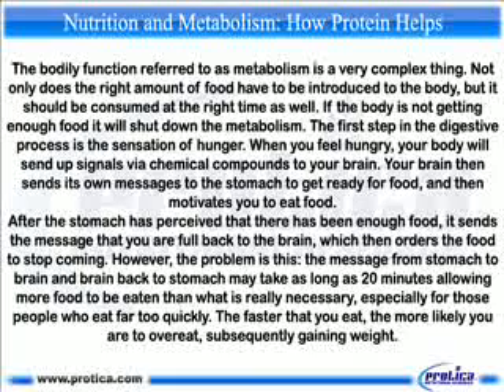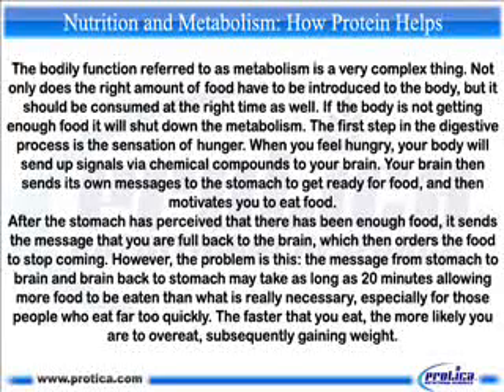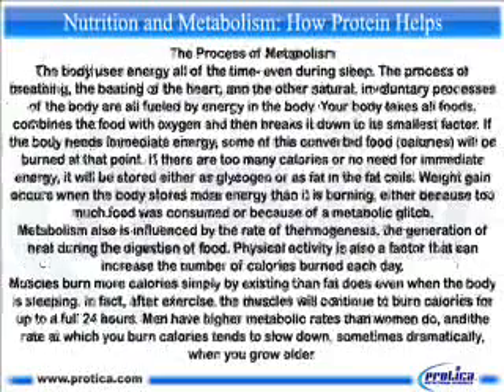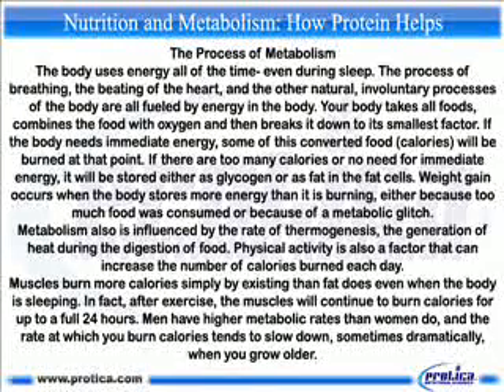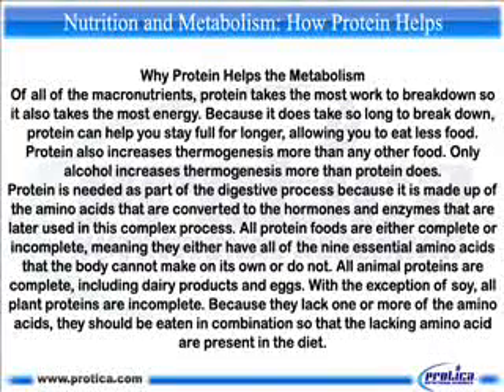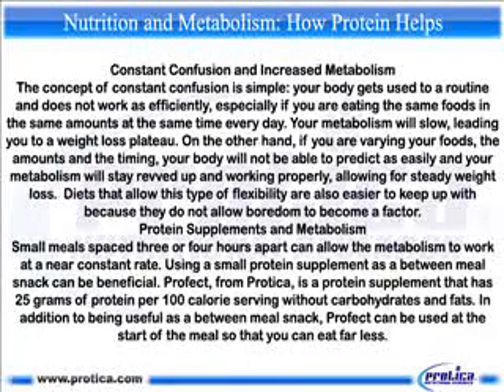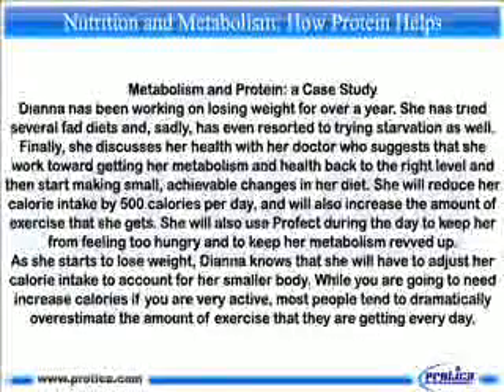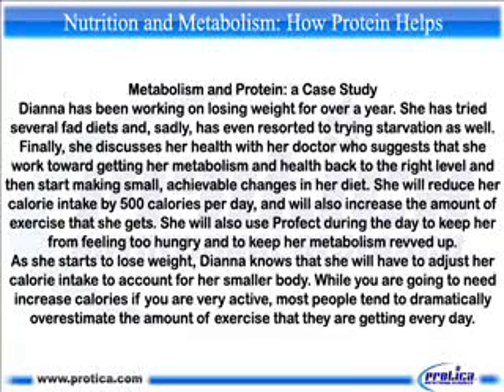353 Nutrition and Metabolism - How Protein Helps.